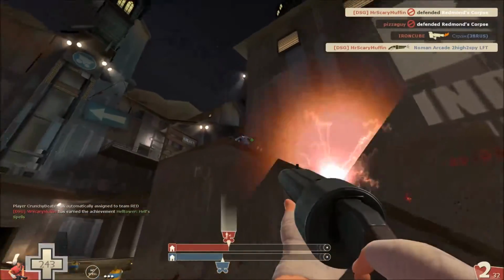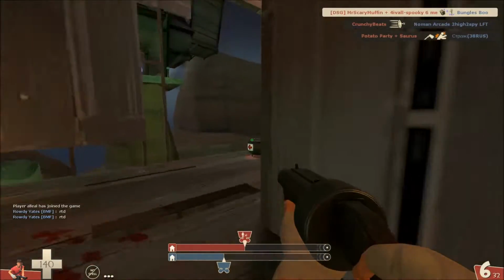Thoughts, Talk, and TF2 #39: Spells and Stuff! Halloween 2013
Halloween has come and gone, how was it for Team Fortress 2 this year?

Thumb was made by DjSprayK!